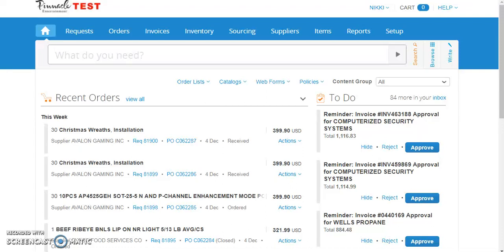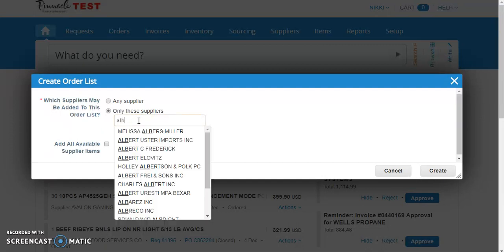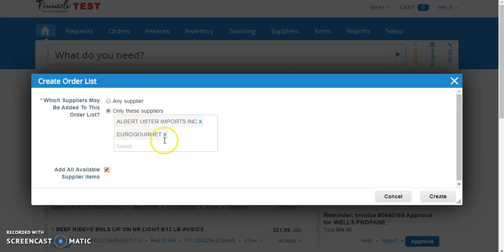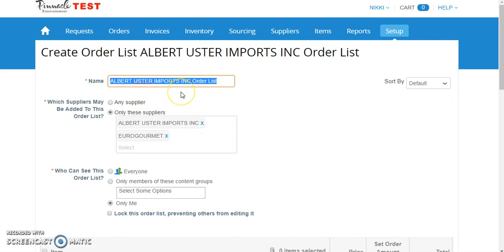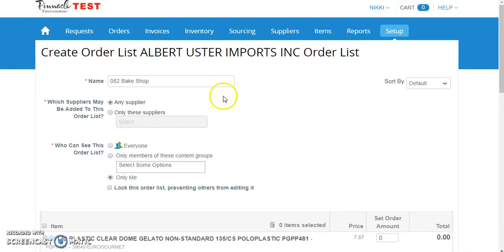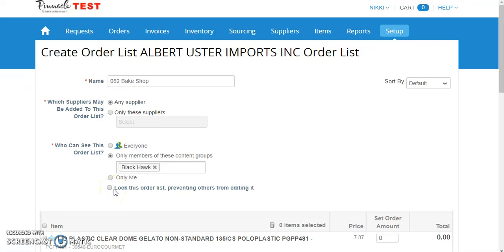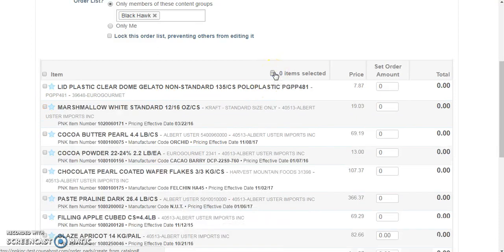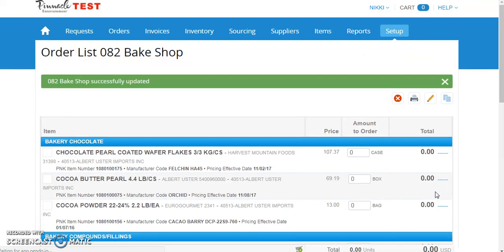Create an Order List